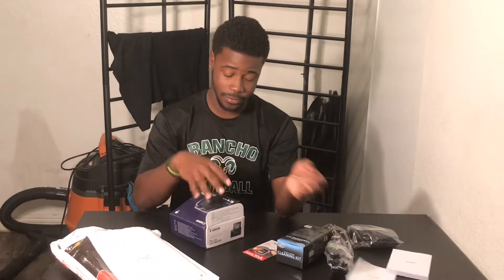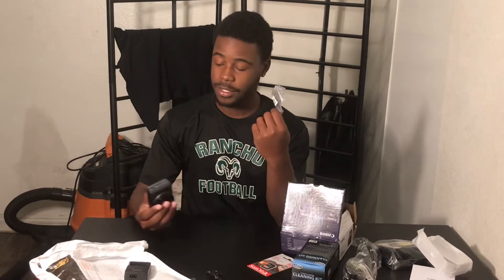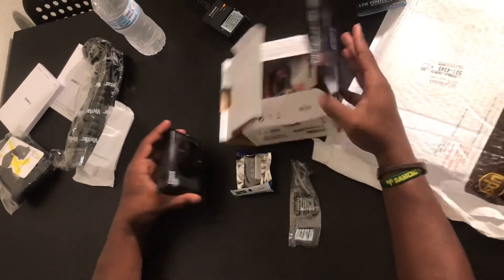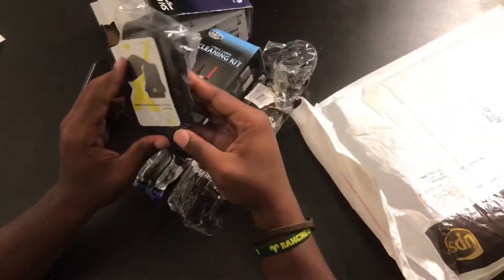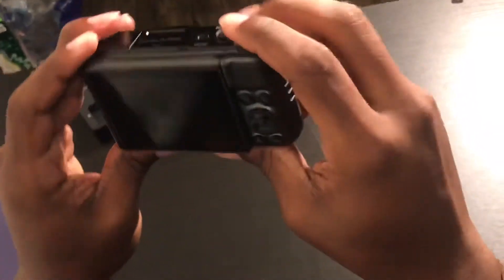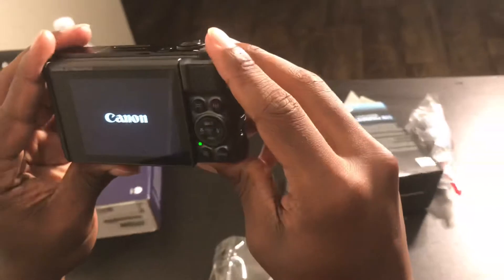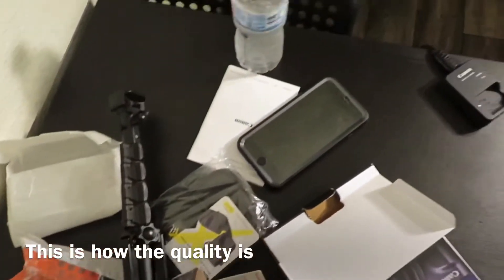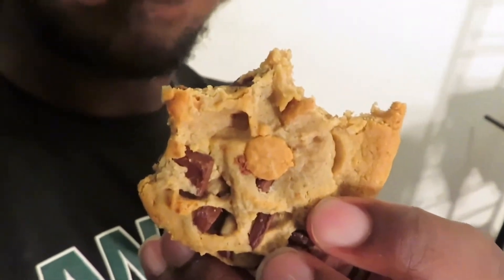UNBOXING CANON POWERSHOT SX730 HS | I SPENT 400 ON A CAMERA *I regret it*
Instagram📸:CAVIION
Snapchat👻:Slumpkiid

Sub count🎉:56